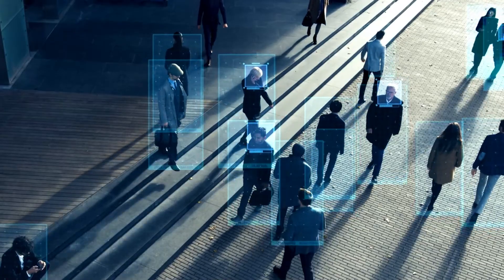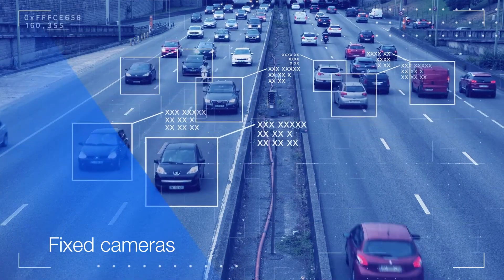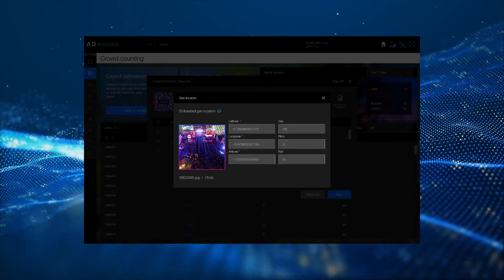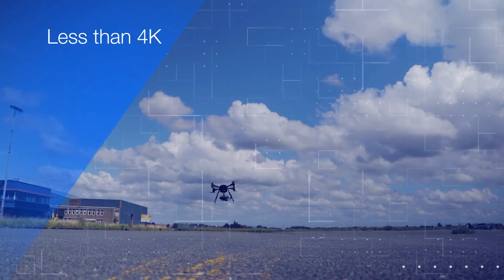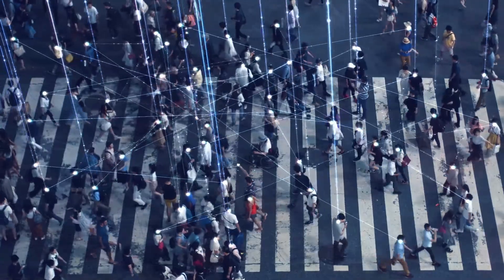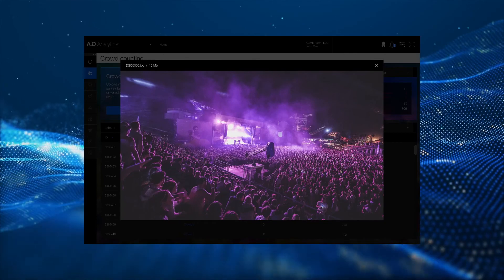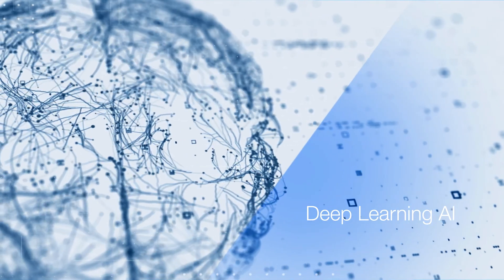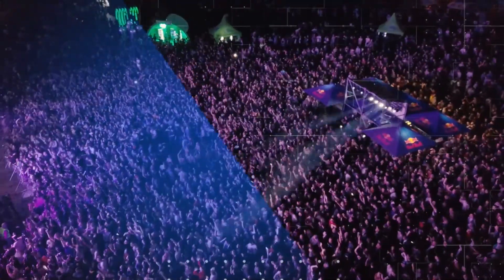AD Analytics – Crowd Counting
AD Analytics introduces crowd counting – an “AI as a Service” capability for counting people from images and video, and estimating crowd sizes using the powerful structured counting feature. This service also forms the basis of AD’s crowd management enterprise solution.